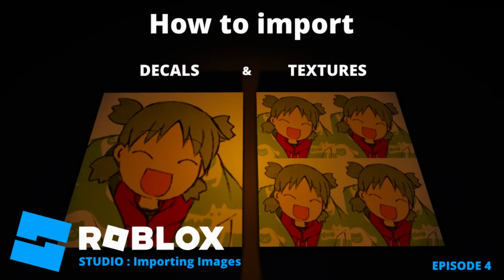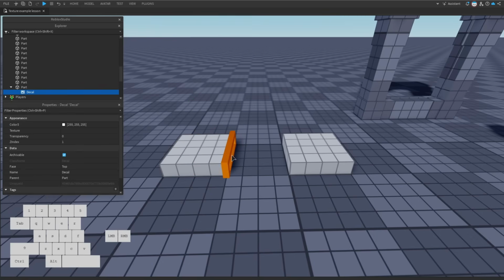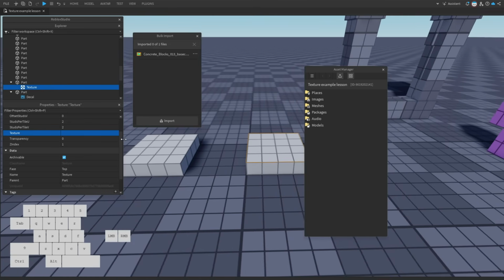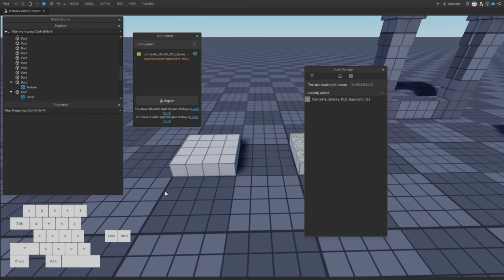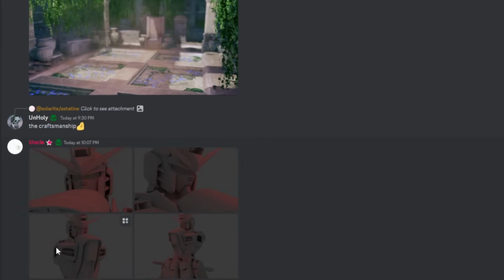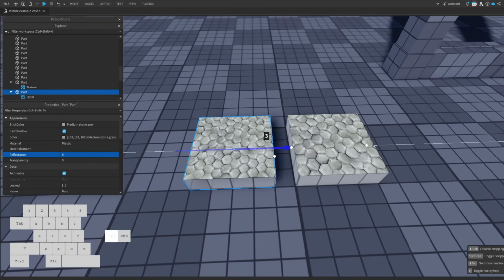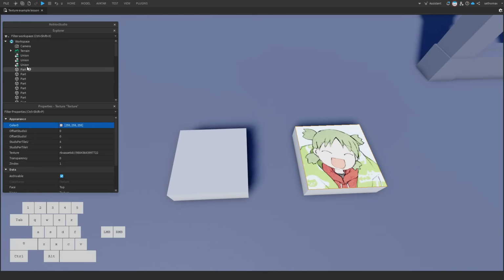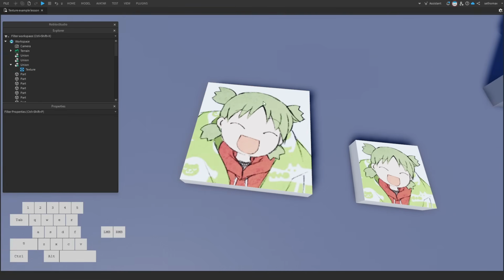Roblox Studio - Building Tutorial | Importing Decals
Please be sure to share this with any friends who may need help with importing Images into roblox

This video is the very basics of importing images into Roblox studio

I plan on making more episodes increasing in difficulty.

Twt @ Urellity
Dc @Jupitahhh

Chapters:
- Will be added

p